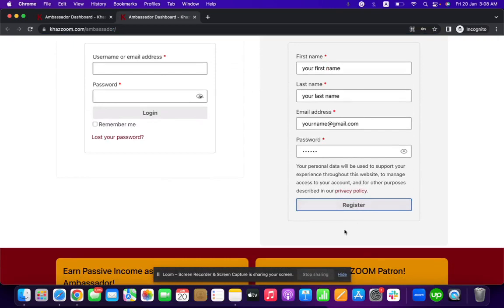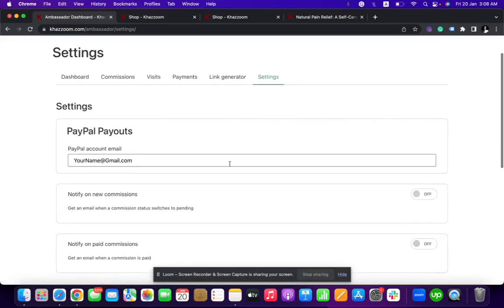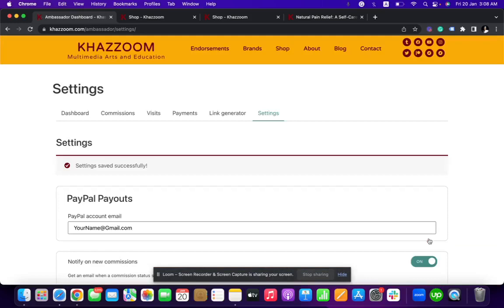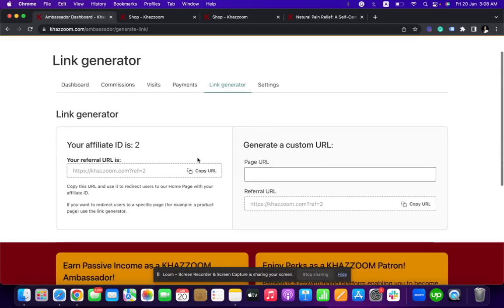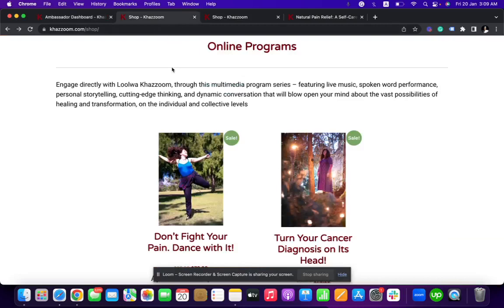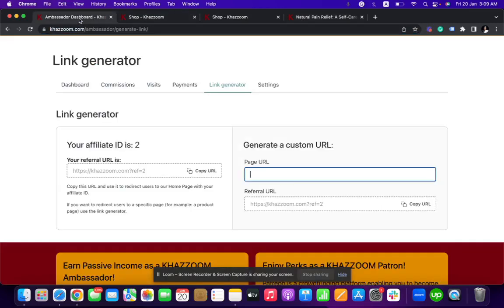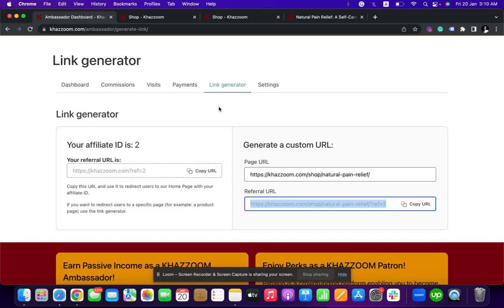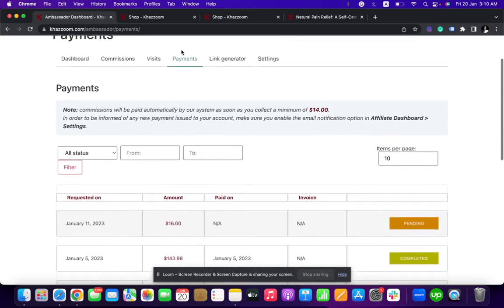KHAZZOOM Ambassador Tutorial